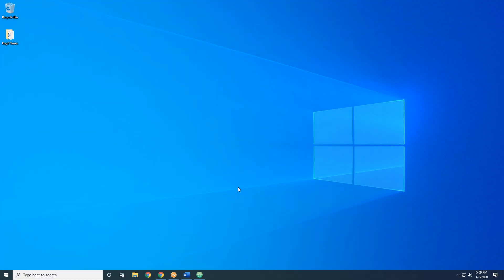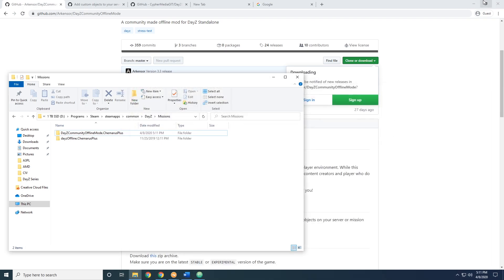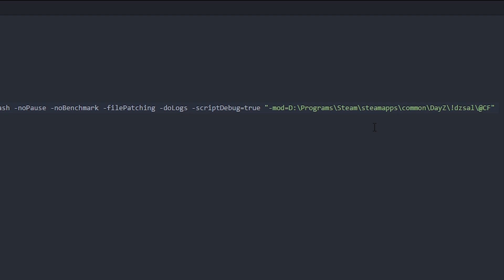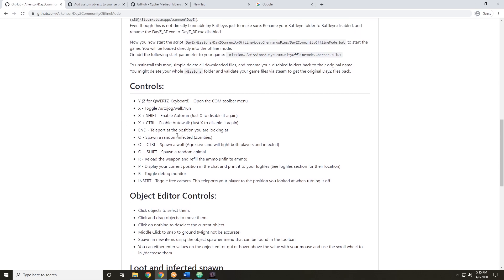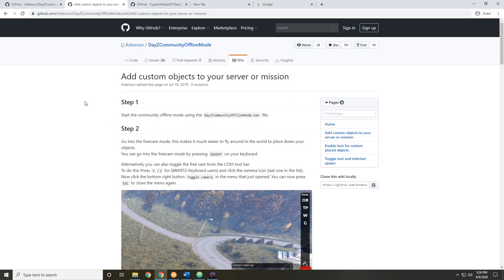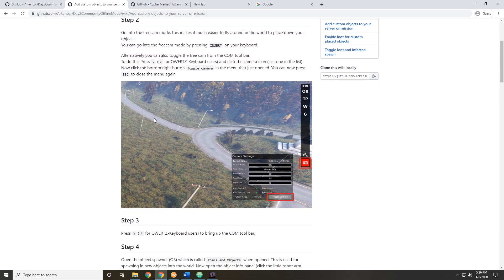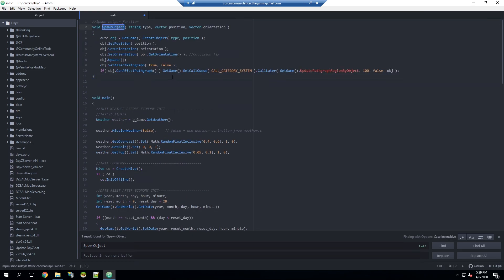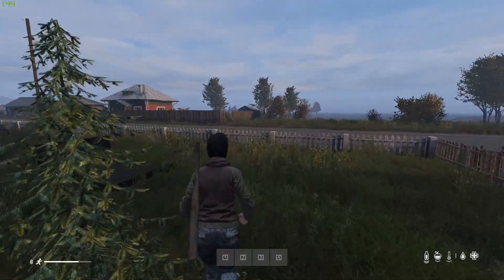How to add objects to your DayZ Standalone Server with DayZCommunityOfflineMode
Hey everyone, in today's video I am going to be doing a video on how to add objects to your DayZ Standalone Server with DayZCommunityOfflineMode!

Timestamps:
Part 1 – Downloading & Setting Up DayZCommunityOfflineMode: 0:45 – 5:34
Part 2 – Adding Objects with DayZCommunityOfflineMode: 5:35 – 7:31
Part 3 – Transferring your objects from DayZCommunityOfflineMode to your DayZ Standalone Server: 7:32 – 12:01
Part 4 – Final In-Game Testing: 12:02 – 12:46
Part 5 – Conclusion: 12:47 – 13:50